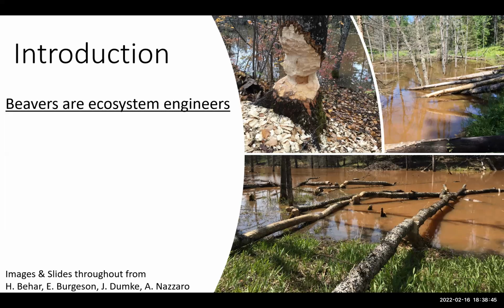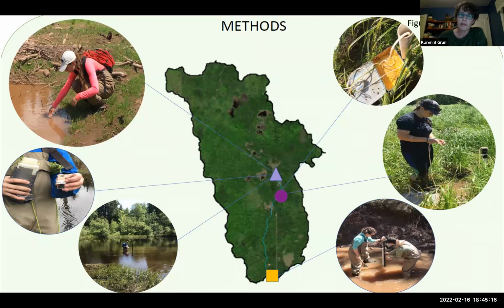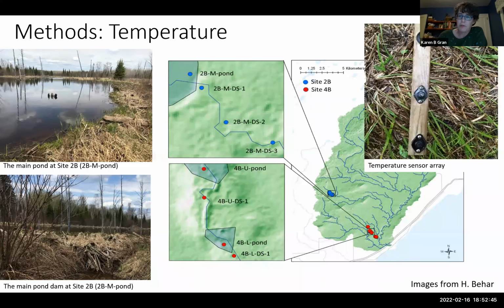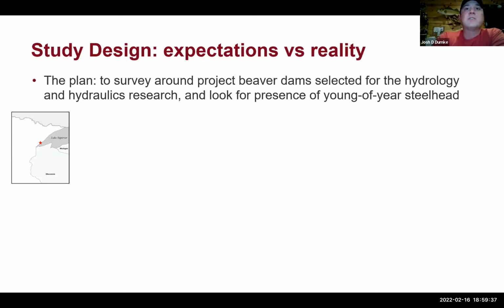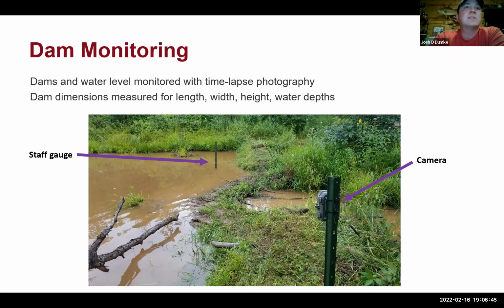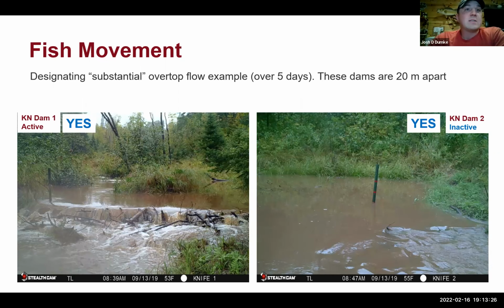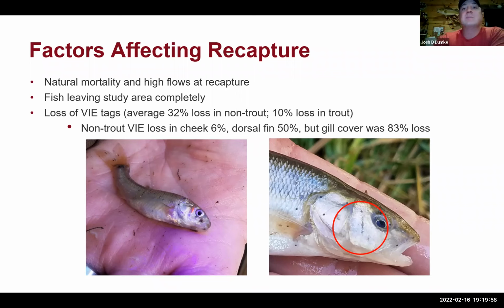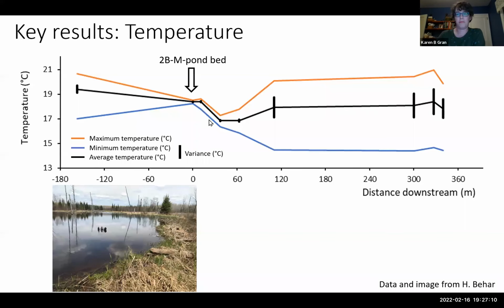Effect of beaver dams on low-flow hydrology, temperature & fish movement in MN Lake Superior streams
February 2022 presentation by Karen Gran and Josh Dumke to the McCabe Chapter - Izaak Walton League